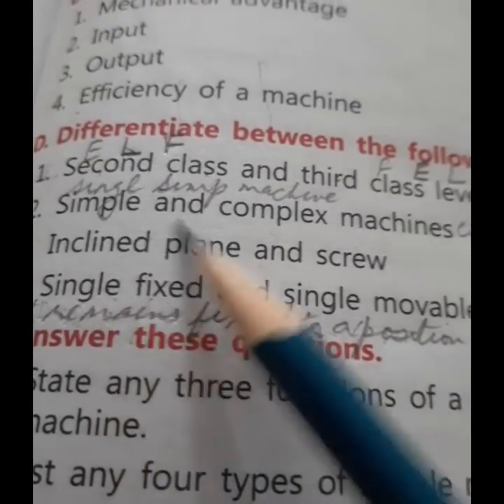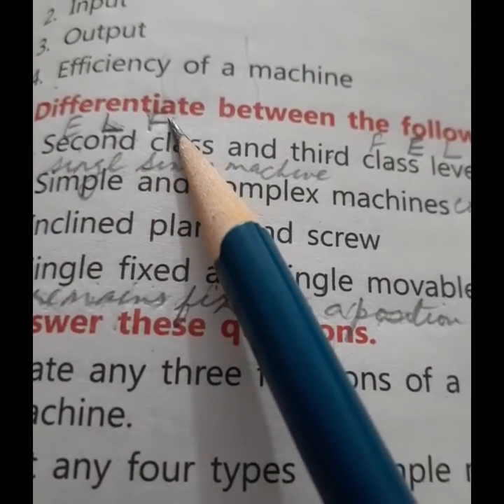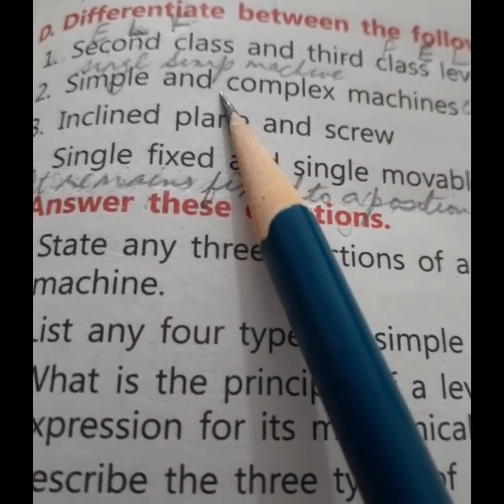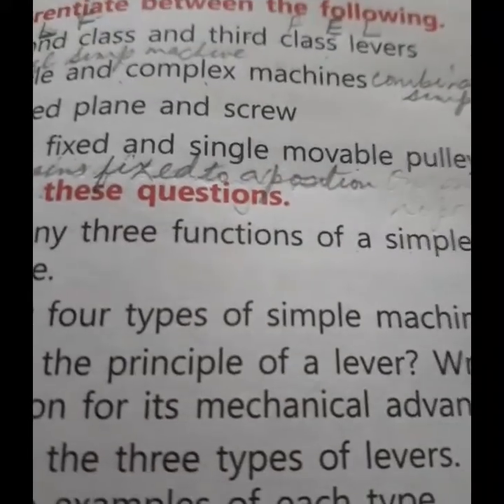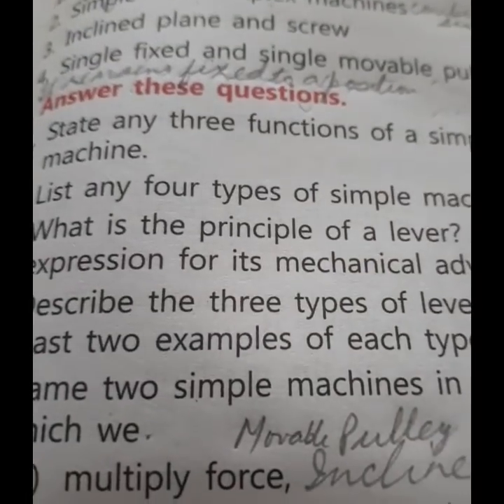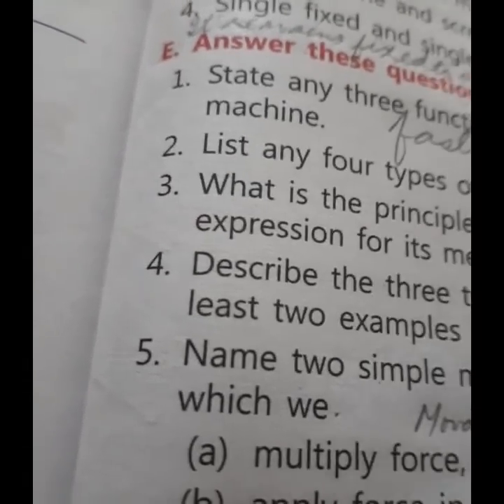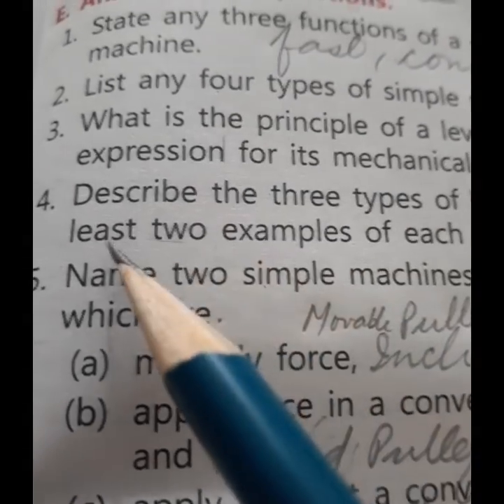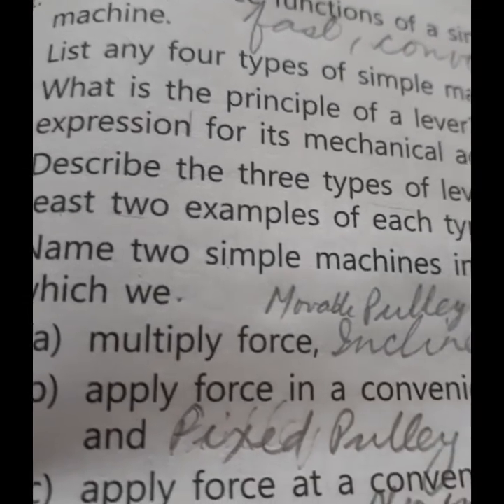14 September 2020